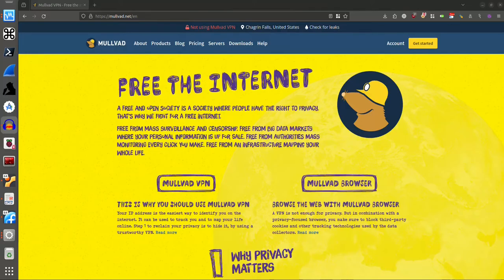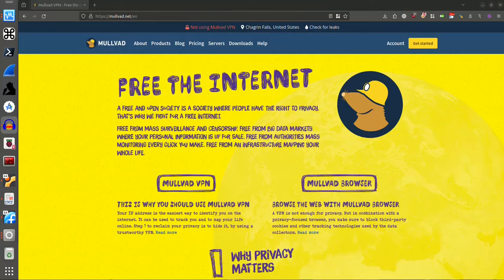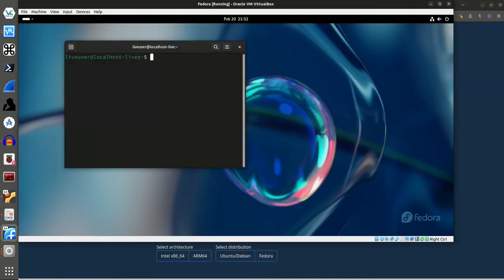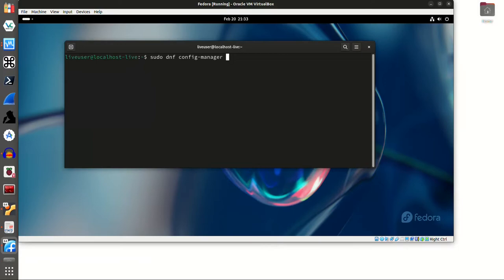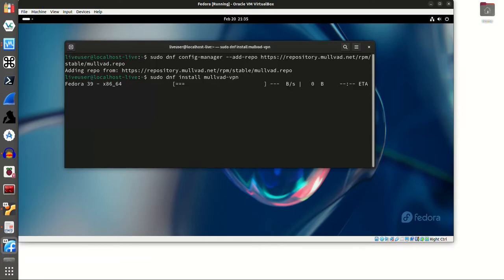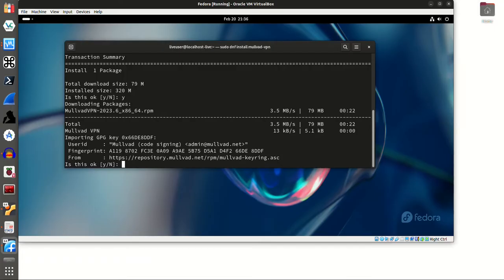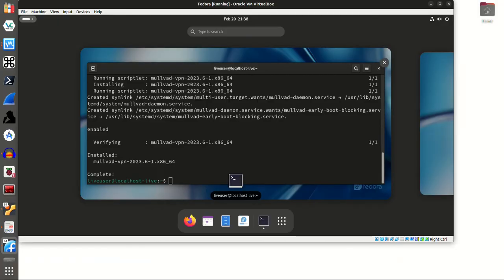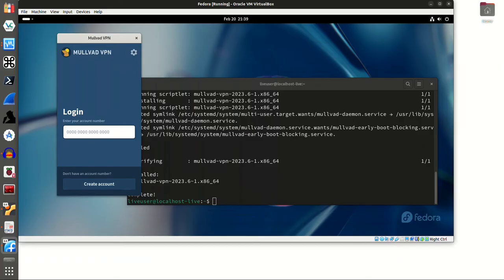Install Mullvad VPN On Fedora Linux Workstation